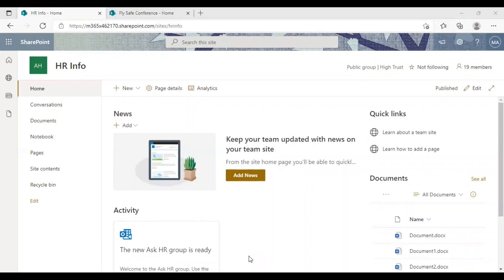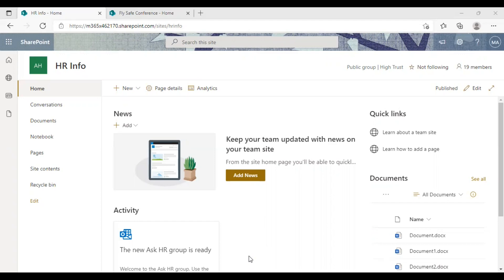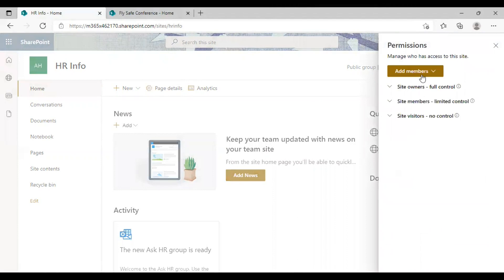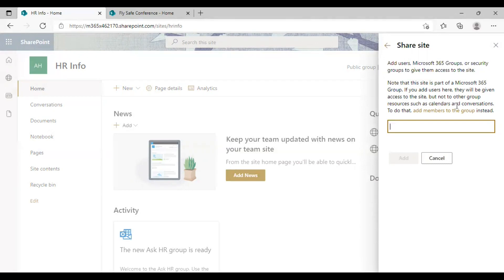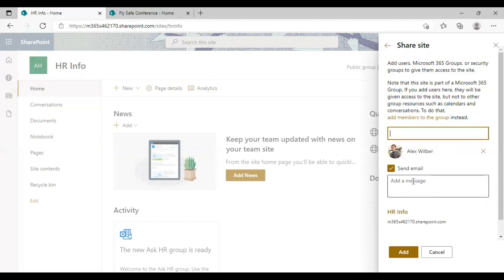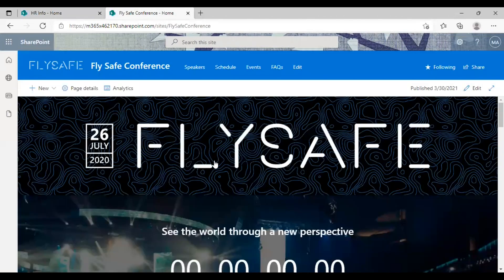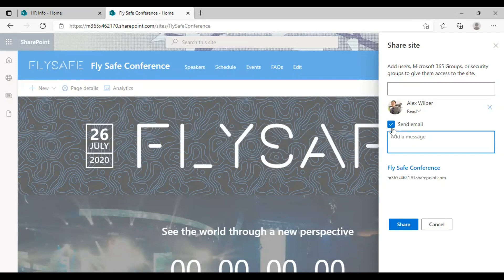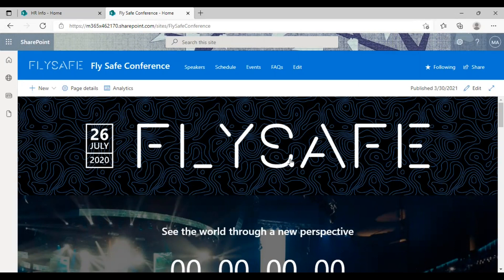How to share a SharePoint site - Tutorial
In this tutorial video, we'll show you how to share a SharePoint site with users outside your team easily. The options vary in both a communication site and in an Office 365 group-connected Team site.

Extra tip: If you wish to share the site with everyone except the external users in your organization, enter 'Everyone except external users' in the search box that appears when you choose the 'Share site' option.